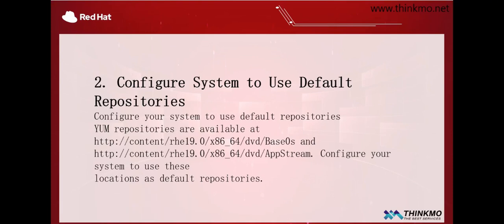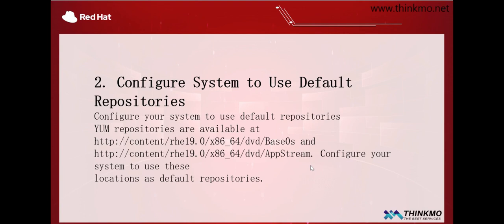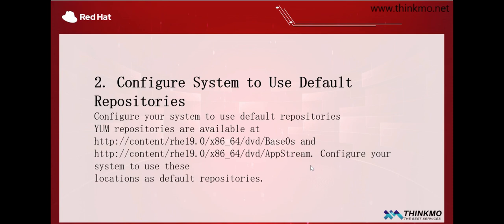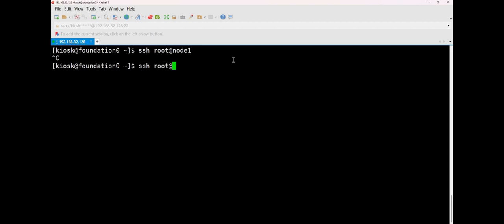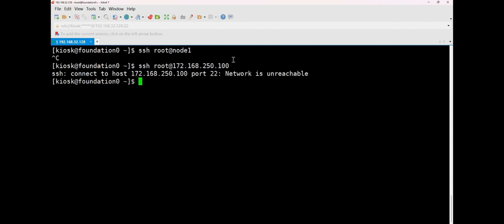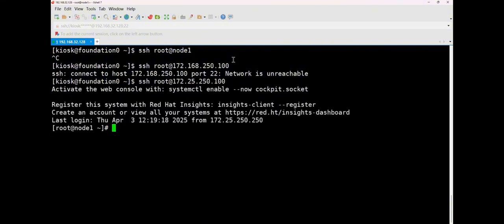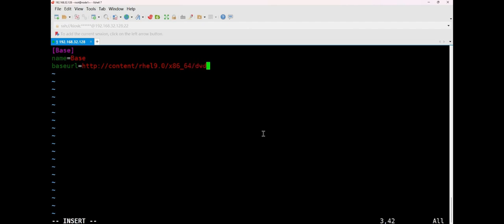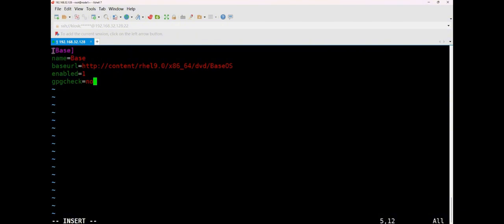Episode 3 |Free Course of RHCSA | Explanation of RHCSA exam questions 2 | RHCSA EX200 Complete